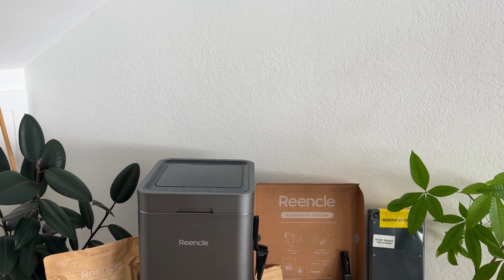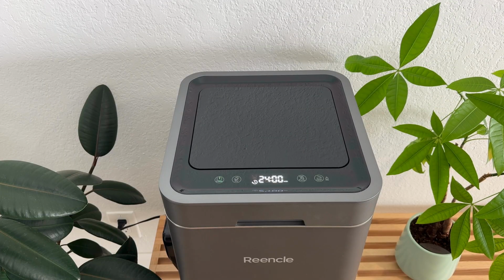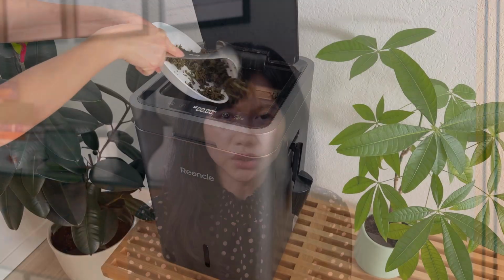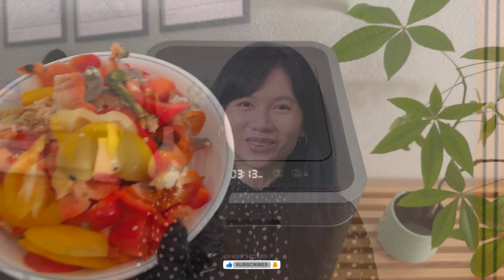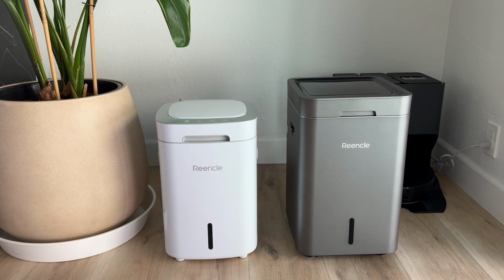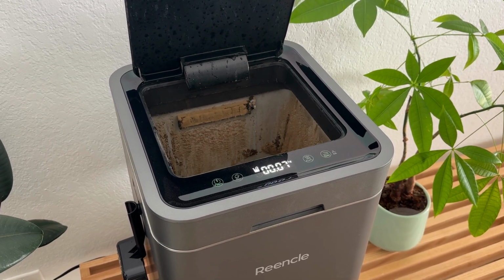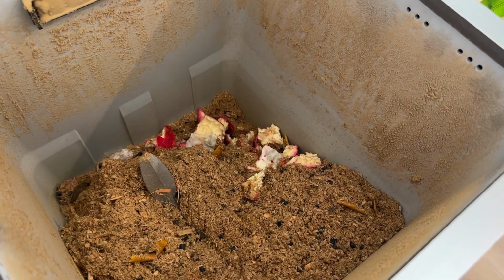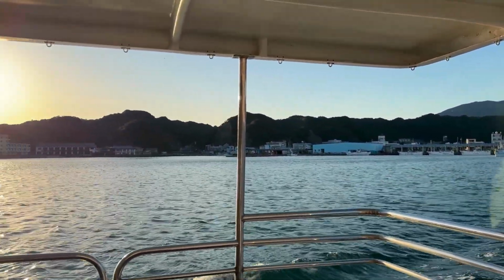Reencle Gravity Home Composter Review | It’s bigger, but is it better?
Hello My Buddies!!!
We’ll be reviewing the Reencle Gravity in this video. Let’s find out how it compares against its predecessor the Prime.

00:00 - Intro
01:08 - Unboxing
01:26 - Looks
03:47 - Ease of Setup
04:25 - How it works
08:21 - Maintenance
09:29 - Differences
10:48 - Overall Thoughts
13:11 - Tips
15:42 - Outro